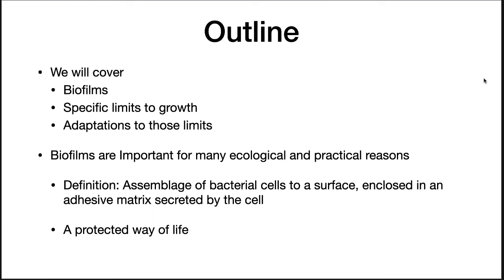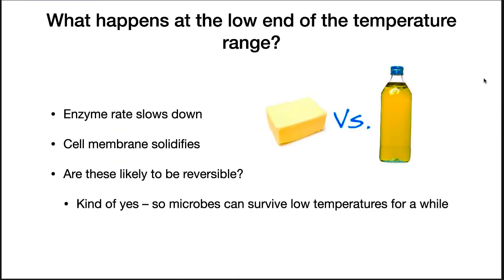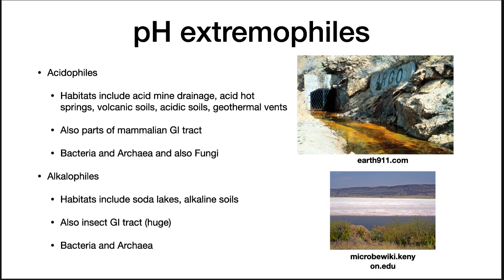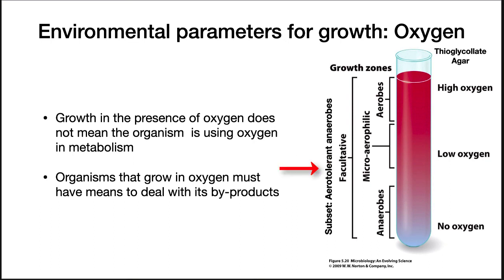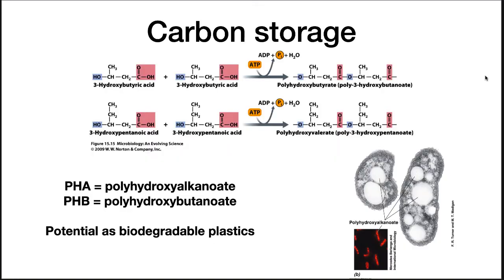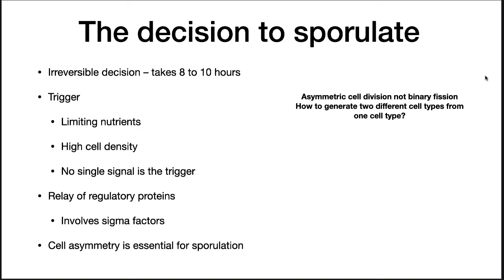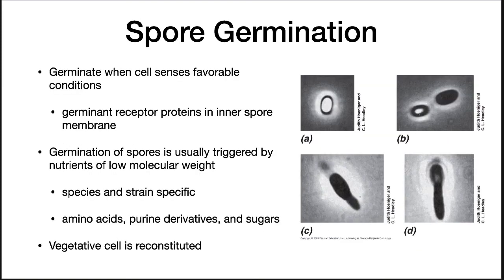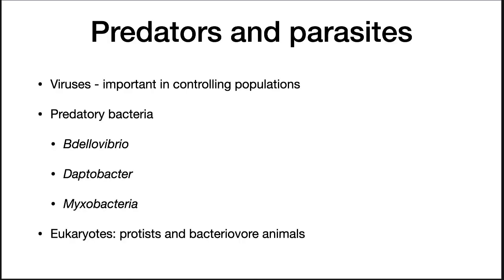Limits to Microbial Growth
This video describes what limits bacterial growth in the natural world.